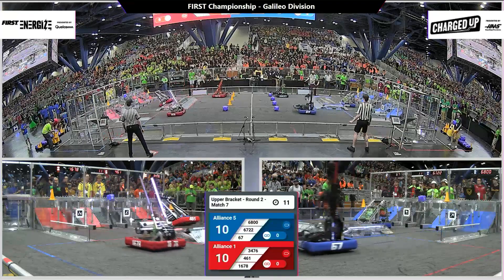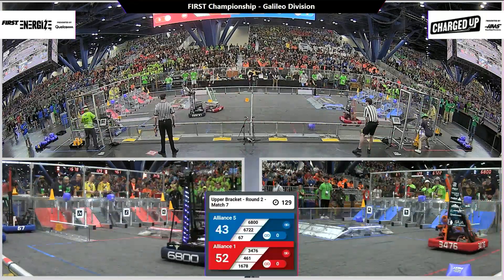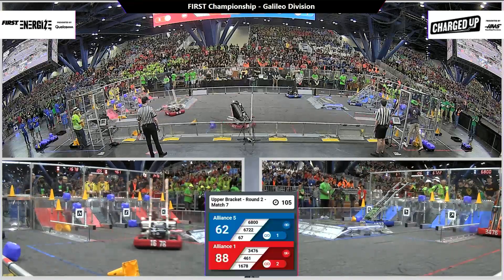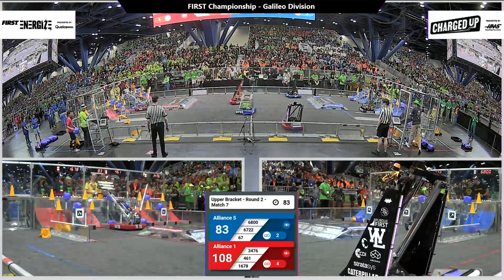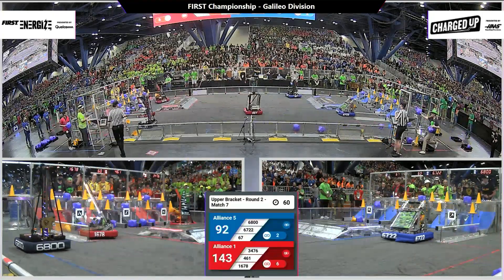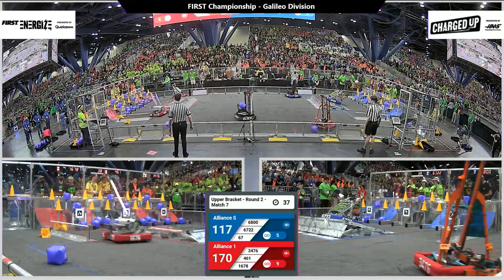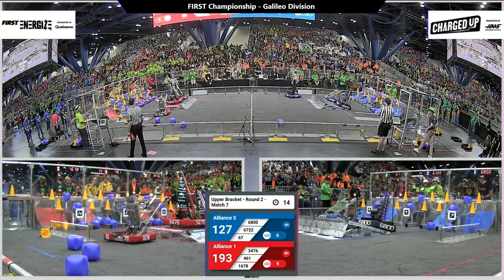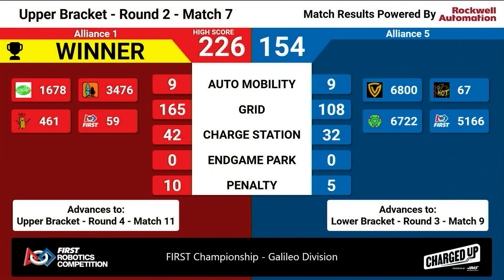Match 7 (R2) - 2023 FIRST Championship - Galileo Division